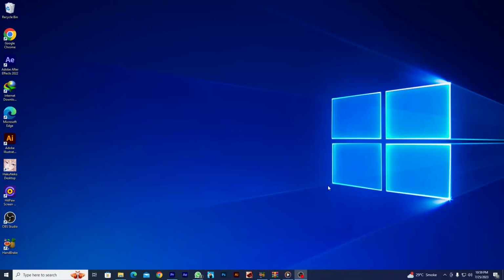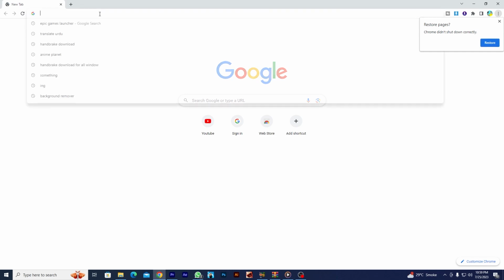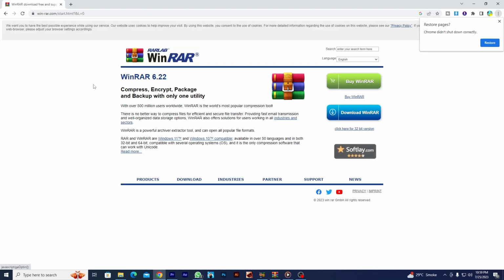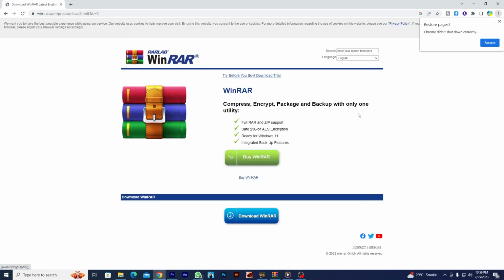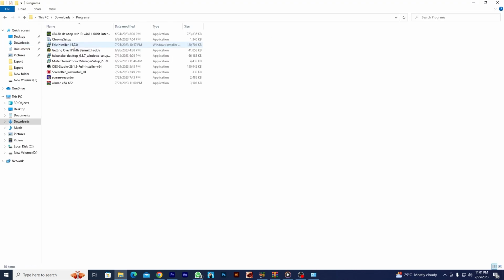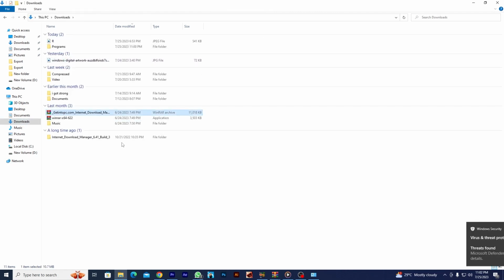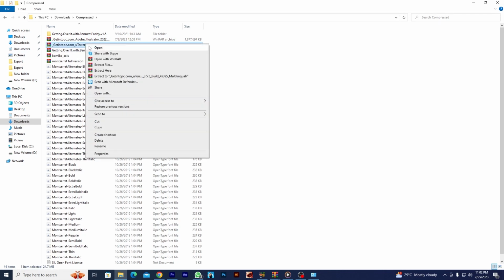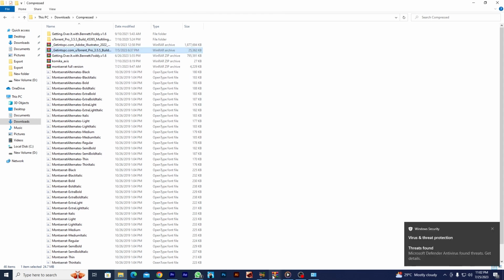How To Convert ZIP File to Normal File Windows 10/11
Learn How to Convert ZIP File to Normal File Windows 10. It is simple process to convert ZIP files into normal files on Windows 10, follow this video.